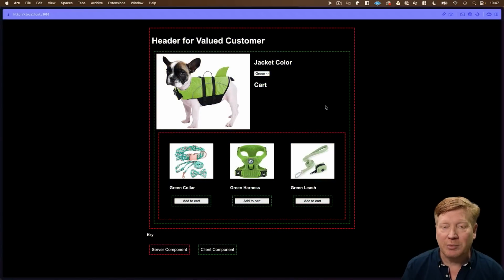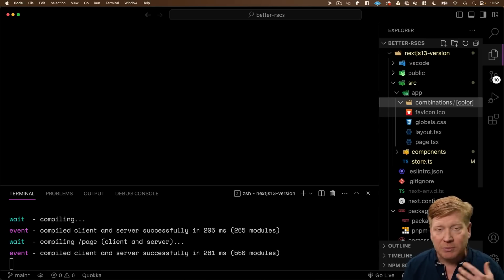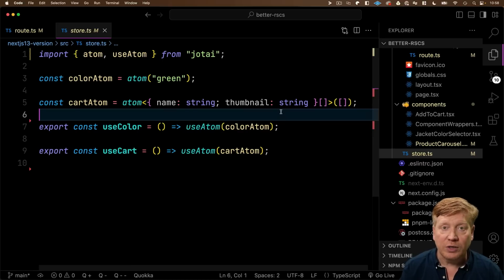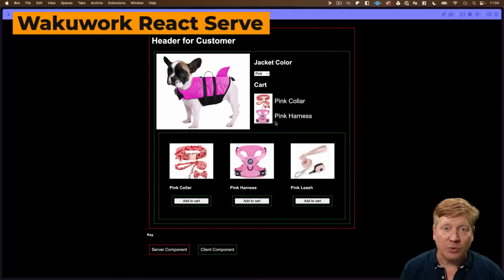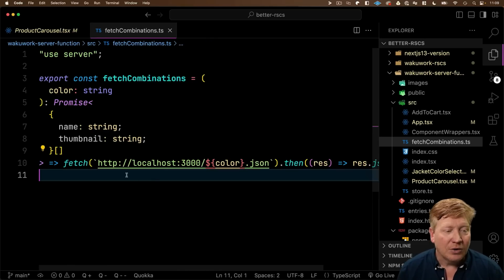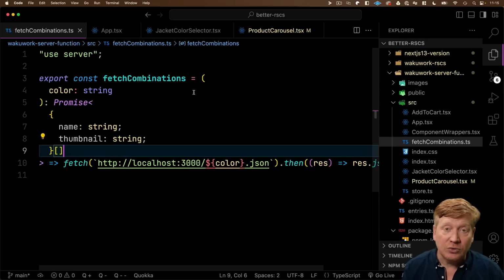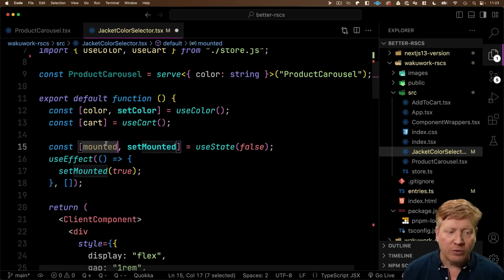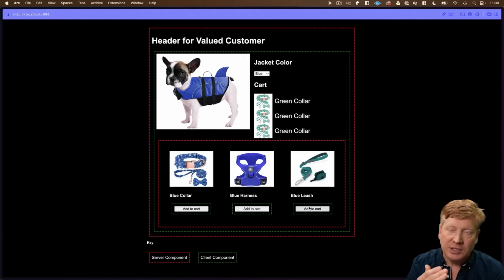Secret React Server Component Patterns They Don't Want You To Know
NextJS 13's RSCs are just one vision of how we could use RSCs. The underlying technology gives us a lot more options and Dai-shi Kato has explored those in his new framework Wakuwork, including one that, well, framework authors don't want you to know about, but you may love as it changes the relationship between client and server completely.

0:00 Intro
1:32 Example App Introduction
2:56 NextJS 13 Implementation
10:06 Wakuwork React Server Functions
16:06 Wakuwork Nested RSCs
20:36 The "Waterfall" Problem
22:09 Outro